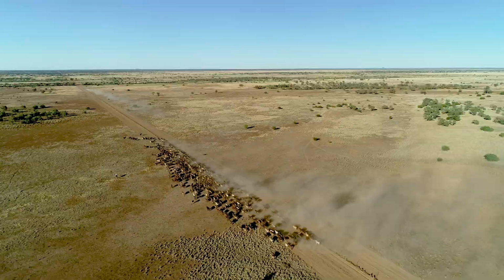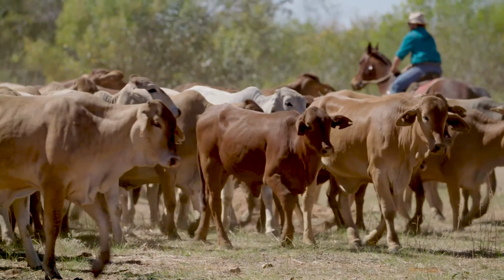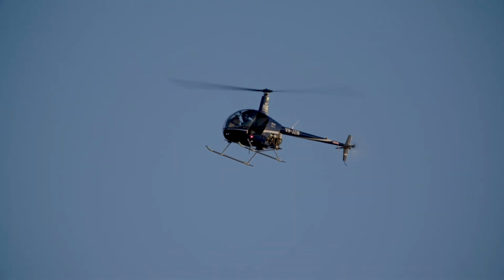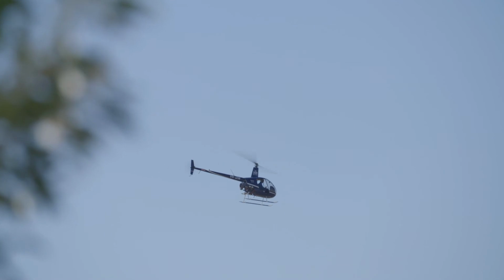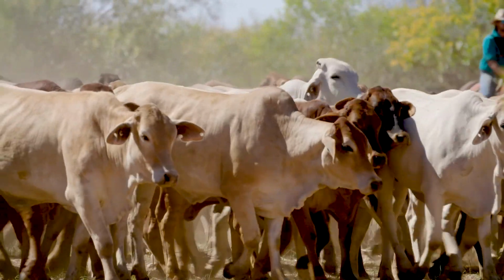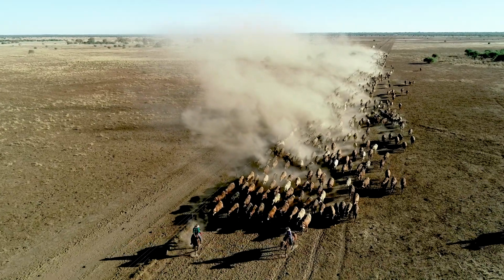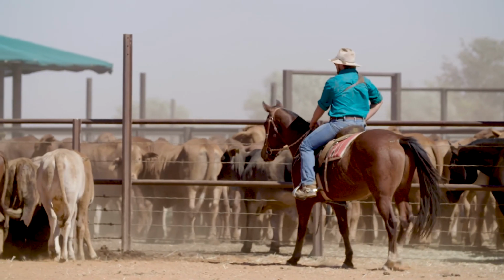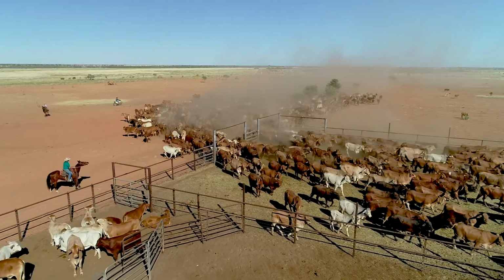Cattle Mustering - Kalyeeda Station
Cattle mustering on stations is the process of finding and gathering cattle together, often from paddocks that are millions of acres!

Then the cattle are carefully walked to the main stockyards for sorting.
Cattle are mustered using a range of different methods including helicopters, horses, motorbikes, and buggies that can handle the tough terrain.

Efficiency is key to achieving good welfare outcomes, as the team from Kalyeeda Station explains, animal welfare is always at the forefront of everyone’s minds when handling livestock to ensure the best outcomes for the cattle and the people handling them.